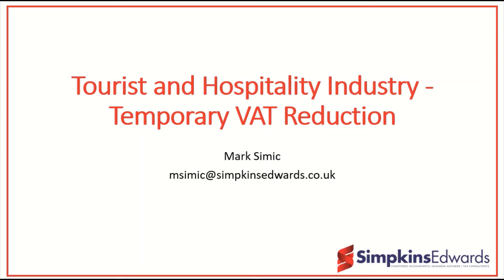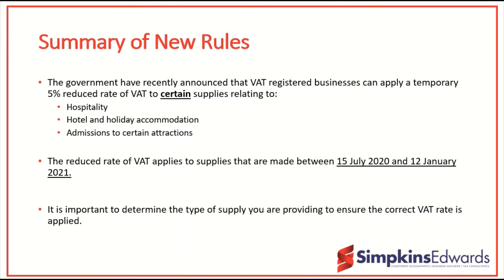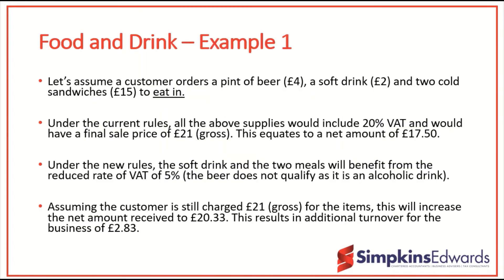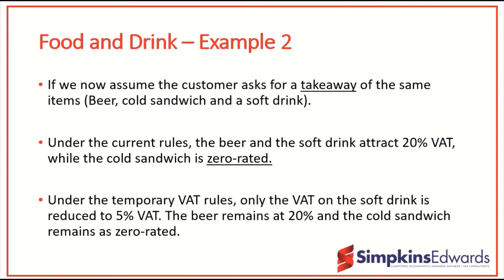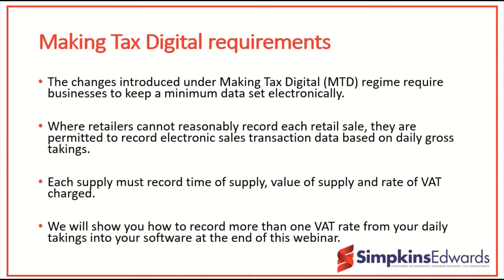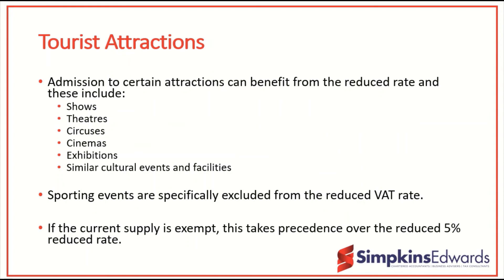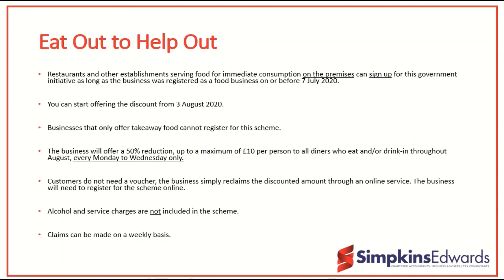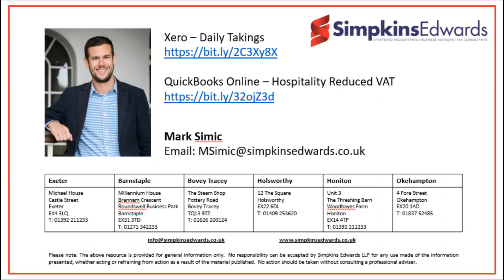Hospitality and Tourism Industry - Temporary VAT Reduction | Simpkins Edwards LLP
Simpkins Edwards is a leading chartered accountancy firm in the South West with offices in Exeter, Barnstaple, Bovey Tracey, Holsworthy, Honiton and Okehampton. We work with businesses and individuals in Devon, Cornwall, Somerset and beyond to provide accountancy services and much more.

We go far beyond traditional accountancy practices to offer consistently high quality professional advice and practical support across a broad spectrum of areas including tax planning, corporate finance, litigation support, business planning and development, audits, software advice and much more. Our in-house Payroll Bureau offers a complete payroll service to you which ensures the hassle of complying with the new Real Time Information (RTI) rules will be taken care of.

As well as working with individuals and small to medium sized businesses across a diverse range of sectors, we have a wealth of specialist experience in the agricultural sector, from farm accounts to rural business planning.

As an individual or a business you can be assured of a friendly, professional service based on a cost-effective package of advice and support tailored specifically to your circumstances. Get in touch with one of our offices and book a free consultation to find out what we can do to make your life easier and more profitable.